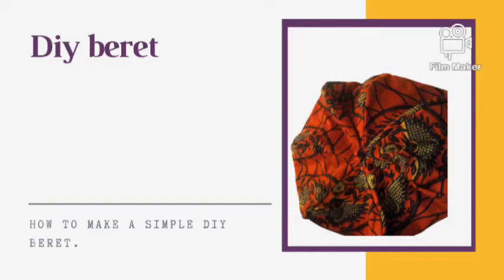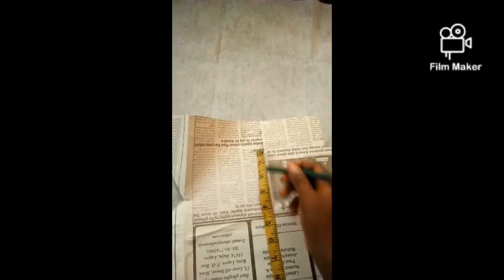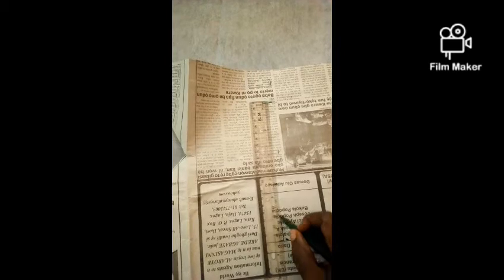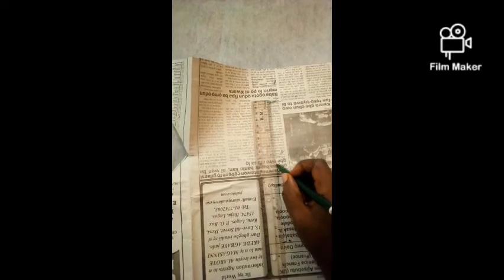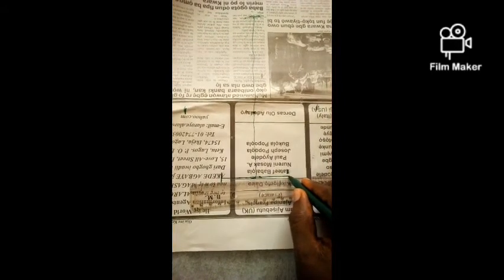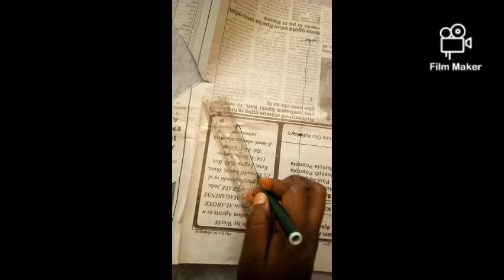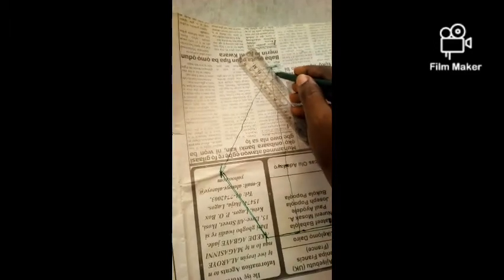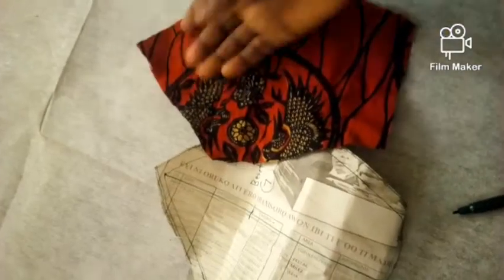HOW TO MAKE A DIY BERET/ EASIEST WAY.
Hello diy fam. Welcome to this channel.

This is a video on how to make a diy beret the easiest way. Sit, watch and enjoy the video.